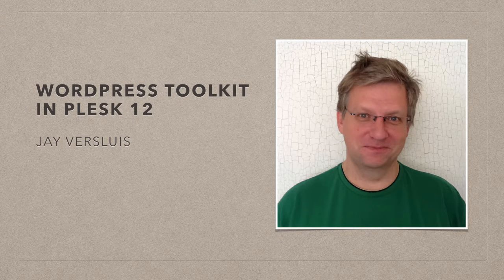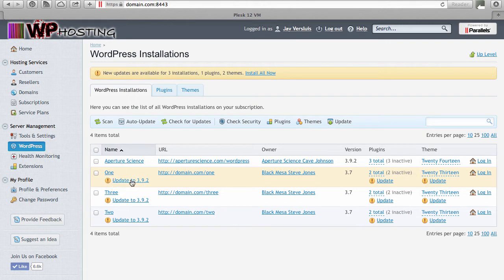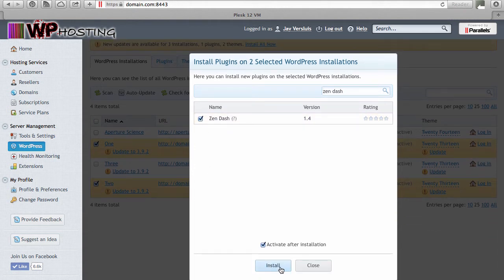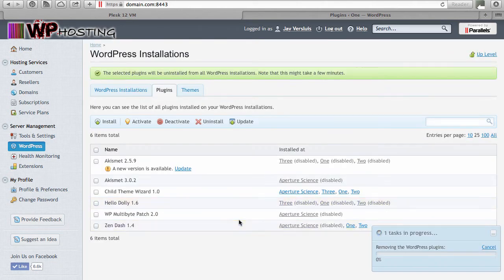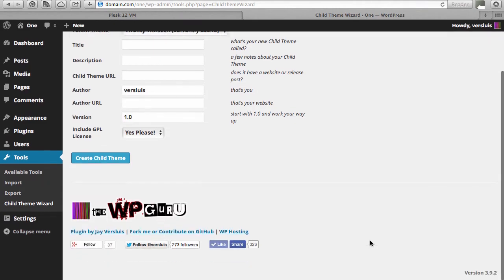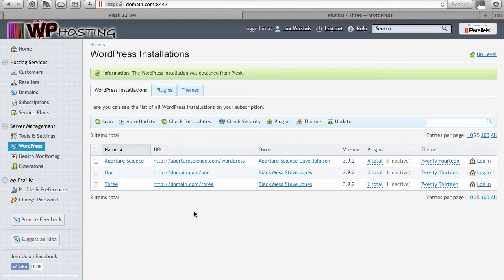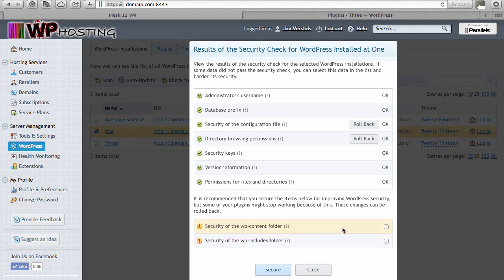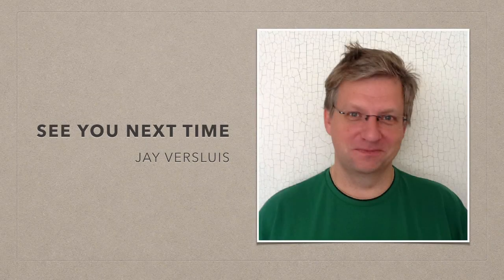How to use WordPress Toolkit in Plesk 12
In this video I'll show you how to use the WordPress Toolkit in Plesk 12. I'll demonstrate how to update WordPress Core, Plugins and Themes selectively or across the entire server directly from Plesk. I'll also show you how to secure WordPress instances, install and remove themes and how to exclude WordPress instances from mass management (among many other things).